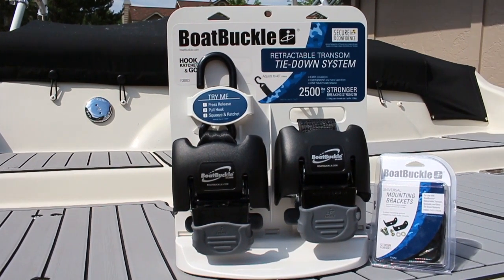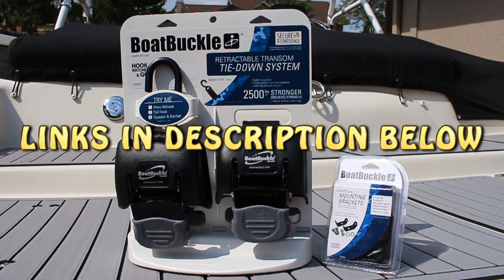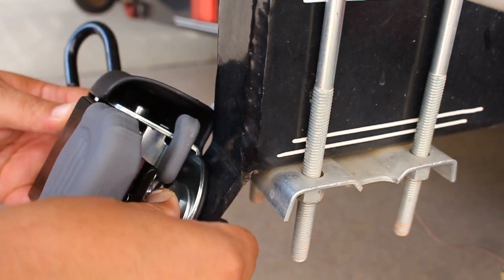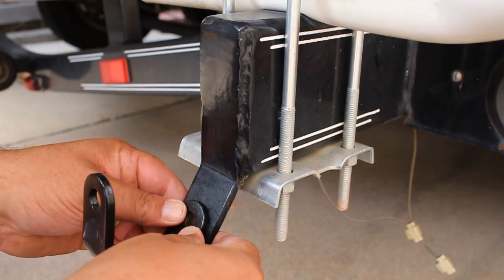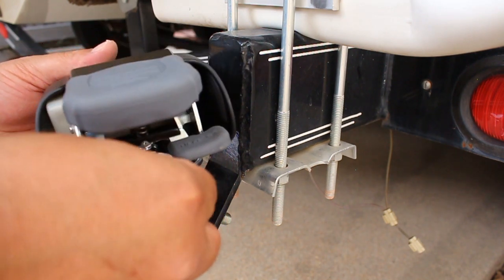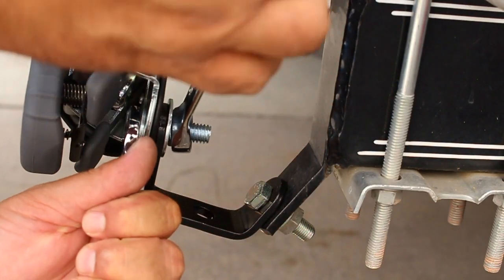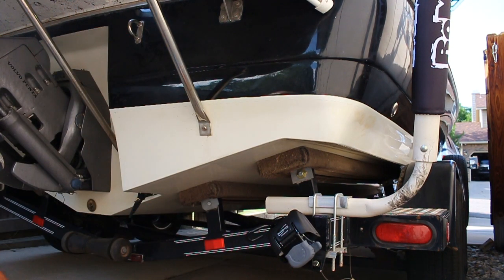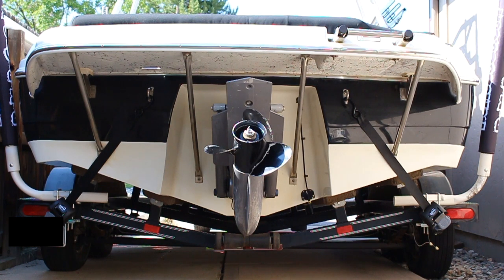BoatBuckle retractable tie down & mounting bracket kit installation & review | boat tie downs how to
Our eBay Store:
Follow Mile High Campers on Instagram!!

BoatBuckle 2500 lb (used in this video)
BoatBuckle 1500 lb (NOT used in this video, but very similar)
BoatBuckle Mounting Bracket Kit (used in this video)